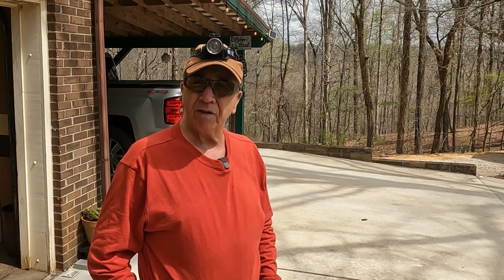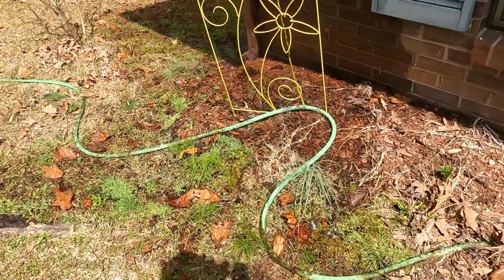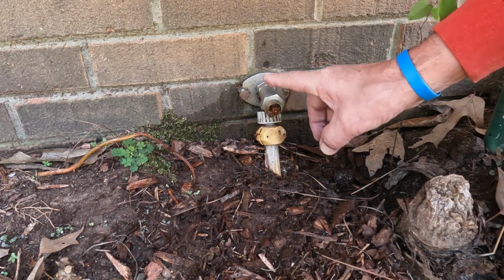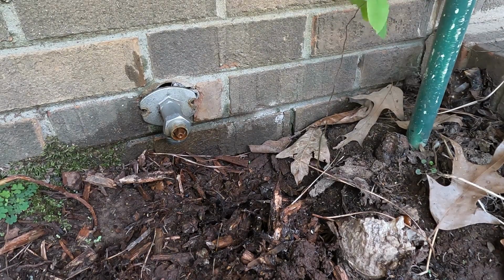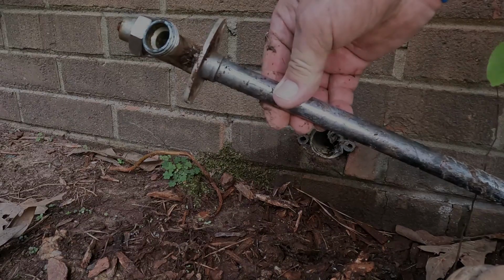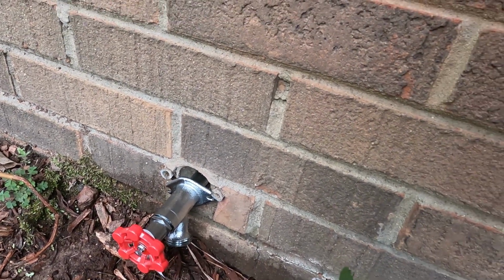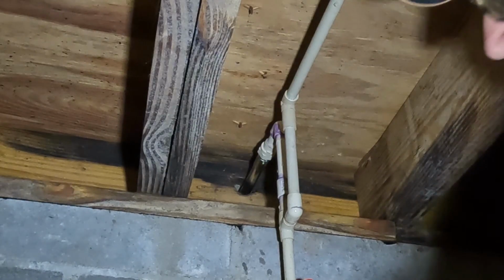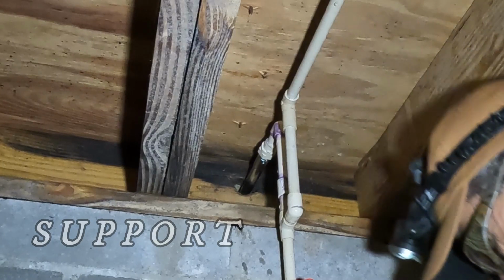Generac Pad And Leaking Faucet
Generac 24KW Whole House Generator
Prestage Construction Company